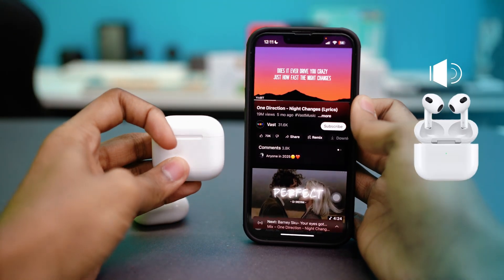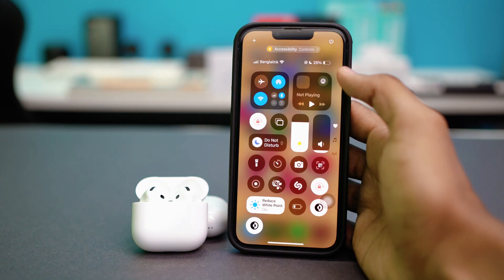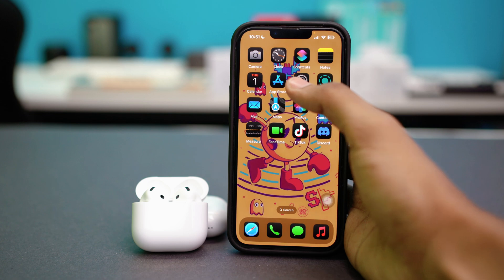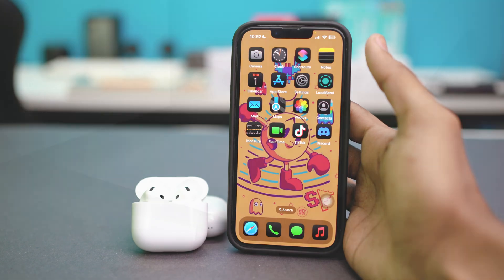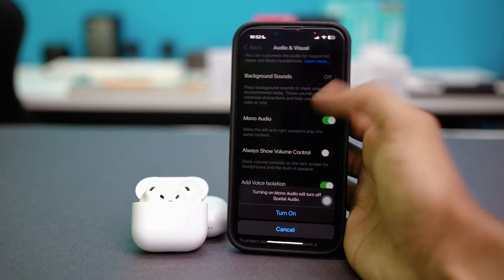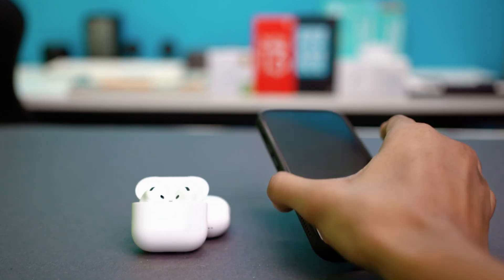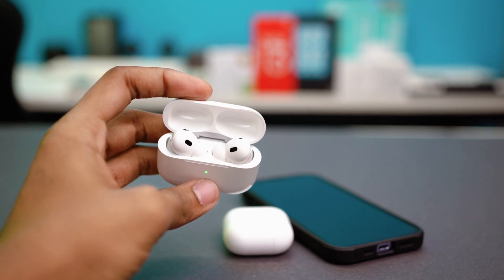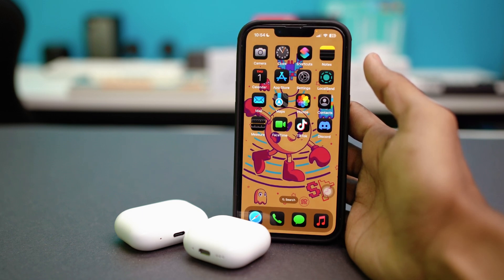Fix AirPods Connected But No Sound on iPhone | Solve AirPods Audio Issues iOS 18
Are your AirPods connected but no sound is playing on your iPhone? This issue is common and can occur due to audio settings, Bluetooth problems, or software glitches. In this video, I’ll show you how to fix this problem and get your AirPods working properly with sound during calls, music, or videos.

If you’re facing issues with no sound despite the AirPods being connected, follow these troubleshooting steps to resolve the problem. You’ll be able to restore clear audio through your AirPods in no time!